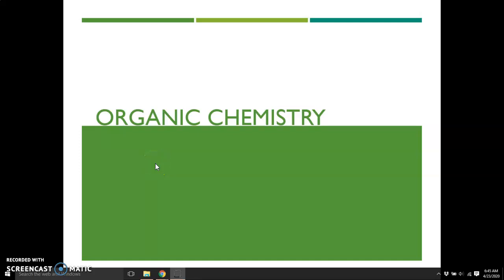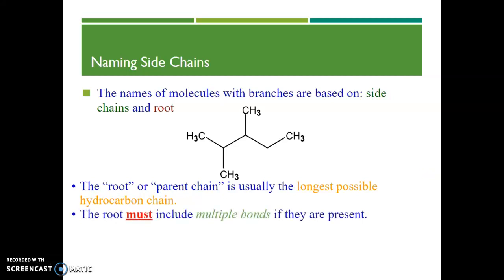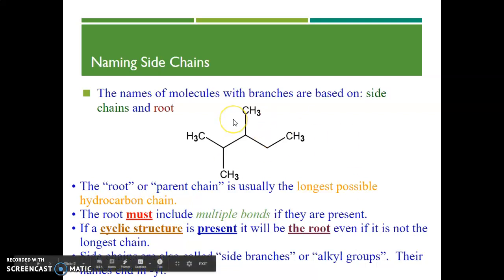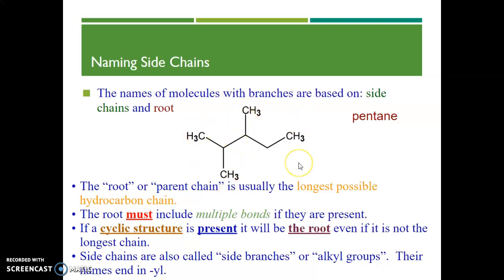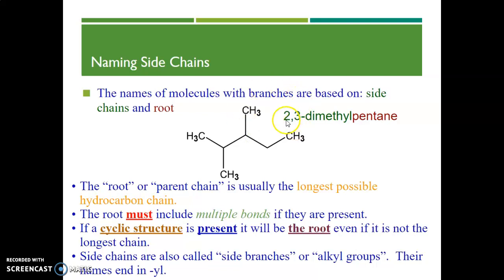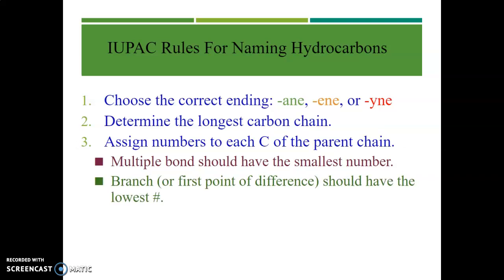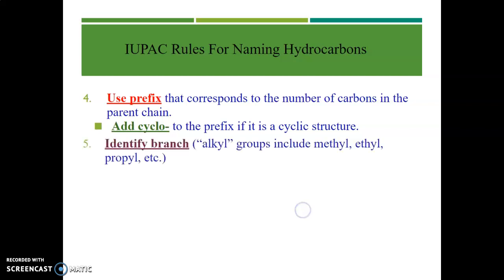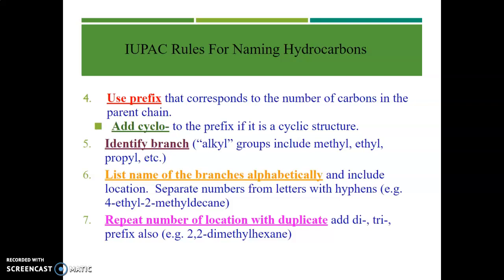Chem Ch 18 Slide 28-33 Part 1